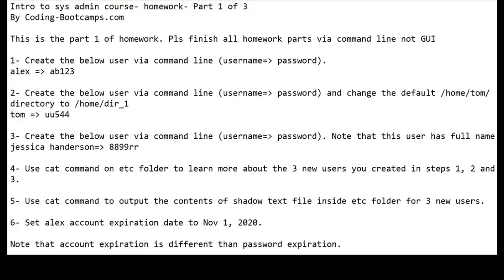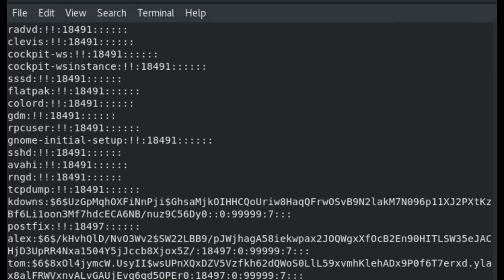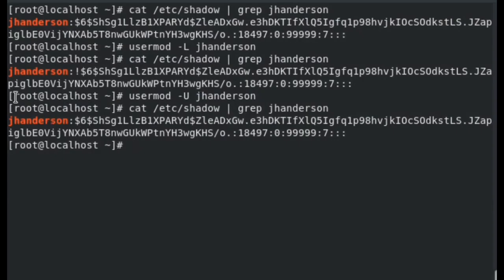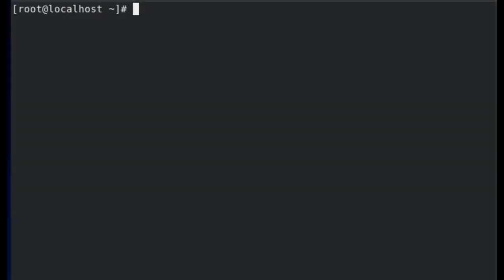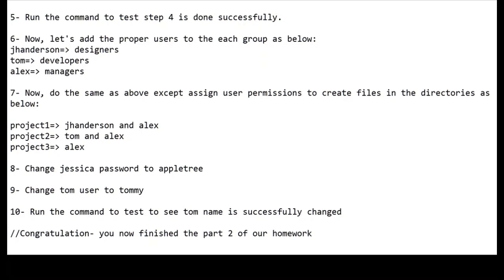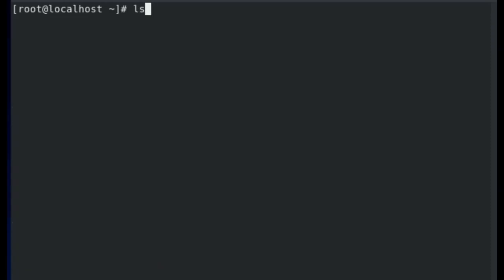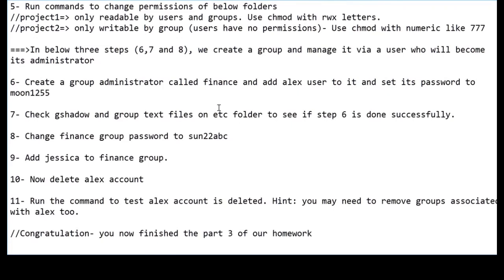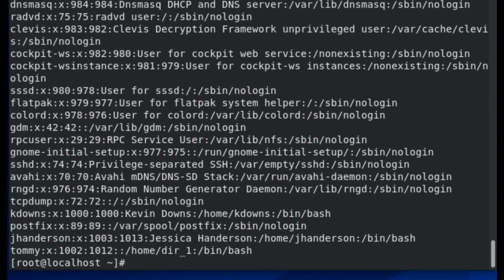3 Hands-on Homework for Practicing and Mastering Linux System Administration- Beginner Level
In this self-paced course you learn how to setup and manage Linux servers on Red Hat or CentOS Linux distributions. Specifically, you learn how to install, configure and maintain an Enterprise Linux system in a networked environment. Basic administrative tasks are covered such as: creating and managing users, creating and maintaining file systems, Comprehensive hands on exercises are performed throughout the course to reinforce learning and develop skills and competency. Upon successful completion of this course, you will be prepared to maintain Linux systems in a networked business environment.

You will learn:
   - Installing the Linux operating system and configuring peripherals
    - Performing and modifying startup and shutdown processes
    - Creating and maintaining system users and groups
    - Understanding and administering file permissions on directories and regular files
    - Planning and creating disk partitions and file systems
    - Performing maintenance on file systems